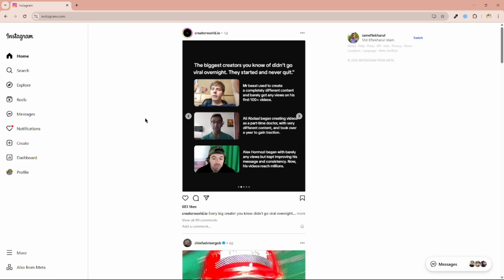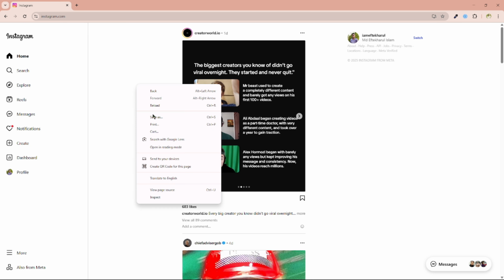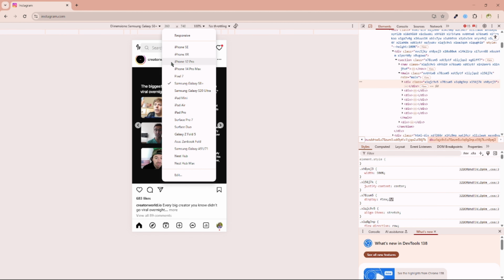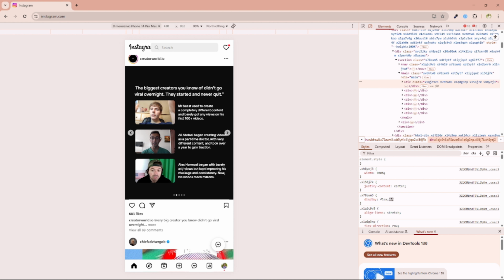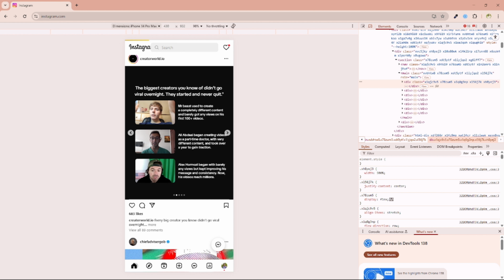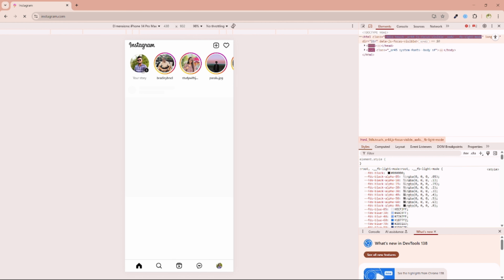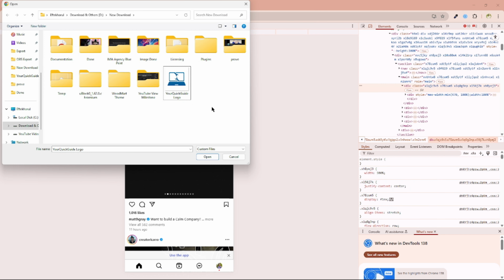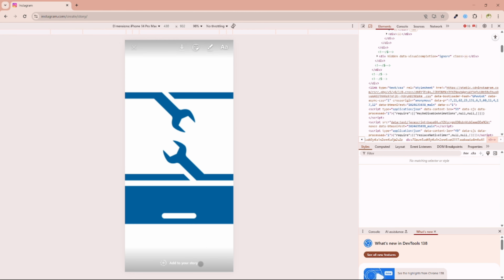How to Upload Story on Instagram From PC & Laptop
Title: How to Upload Story on Instagram From PC & Laptop
Description:
Want to post Instagram Stories directly from your computer? This guide shows you how to upload stories on Instagram using your PC or laptop without needing the mobile app.

🔹 Topics Covered:
✔️ How to use browser tools or third-party apps
✔️ Steps to upload and edit your story from desktop
✔️ Tips to ensure best quality and format for stories